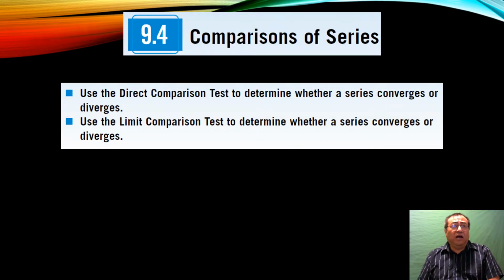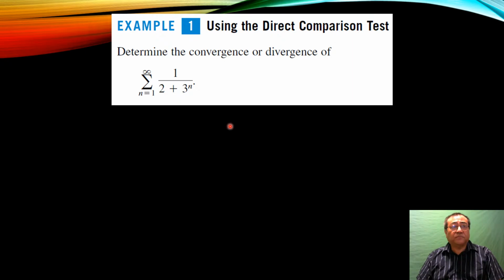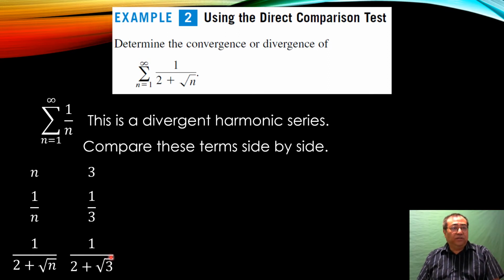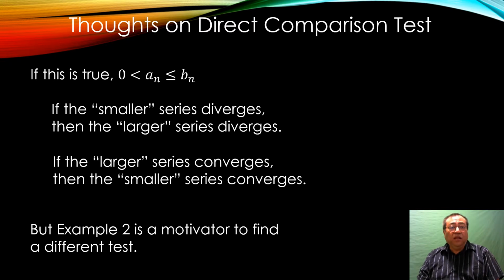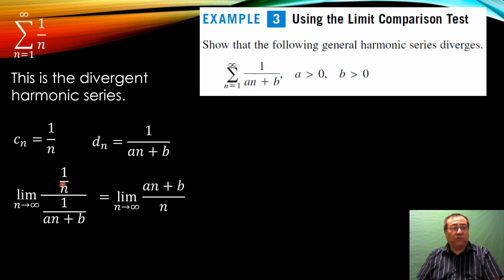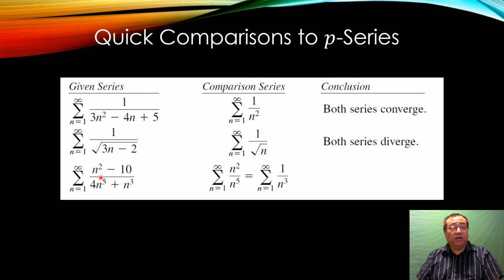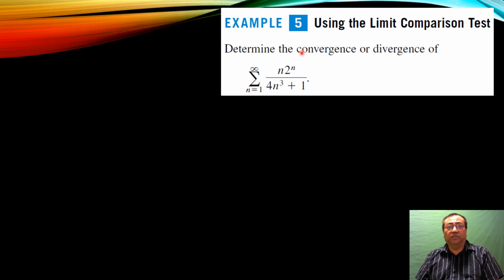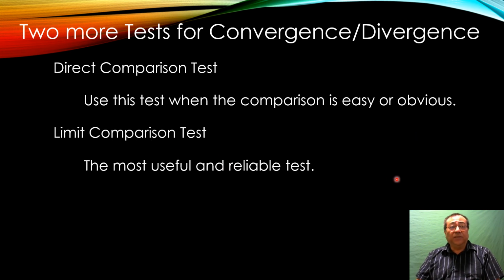Section 9 4 Comparisons of Series